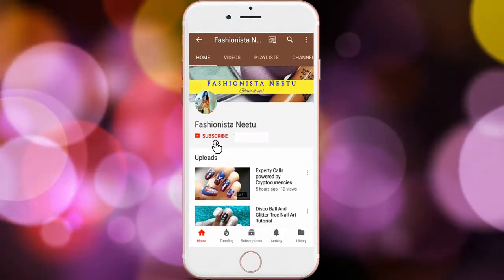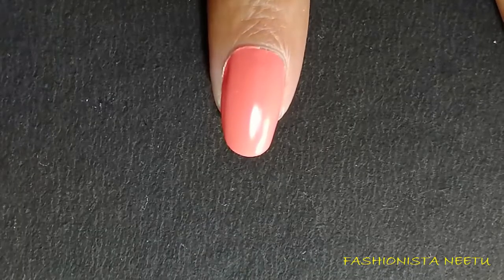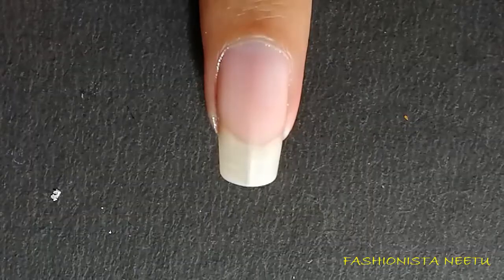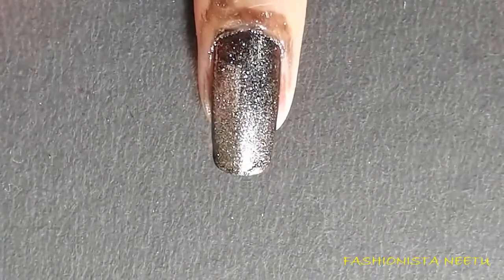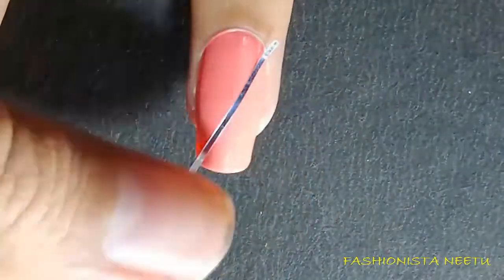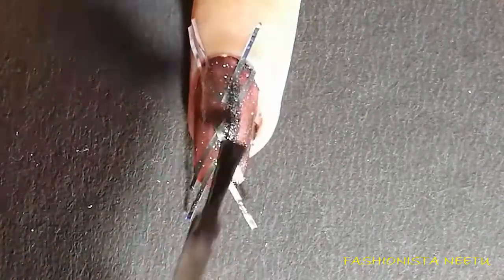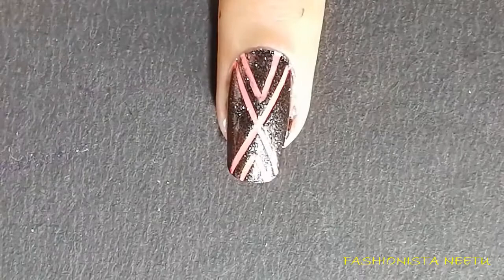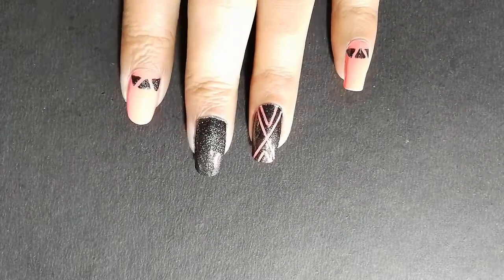Striping Tape With Glitter Polish Nail Art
Hello friends.
This is a Striping Tape With Glitter Polish Nail Art tutorial that I am sharing with you today.
This is a sophisticated looking, yet easy to "Do It Yourself" at home.

I hope you guys like it. If you have any questions regarding anything just leave your comments in the comment section and i will definitely  get back to you at the earliest.

Here is the list of products used, and a link from where you can buy:
angled brush ( set cost 2.53$ nd 167 rs)
1mm Striping Tape (cost 10 pieces 0.92 sents,, 61rs)